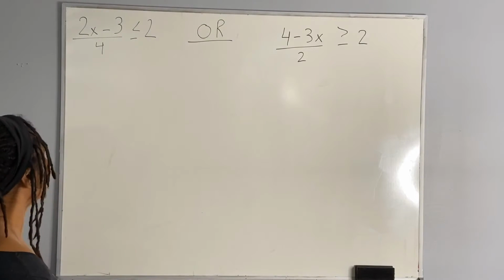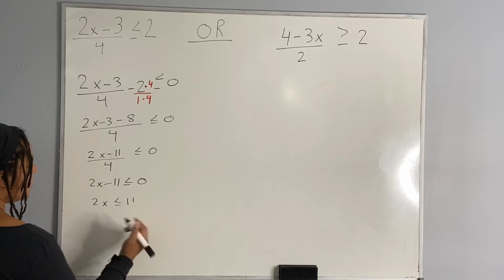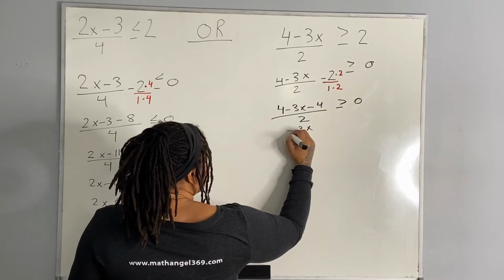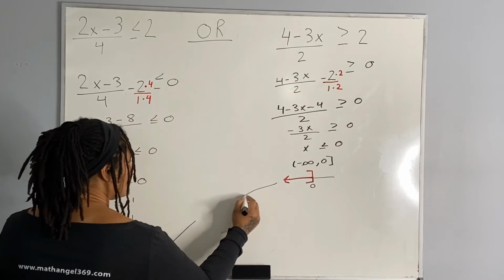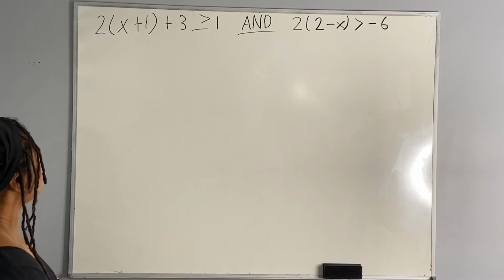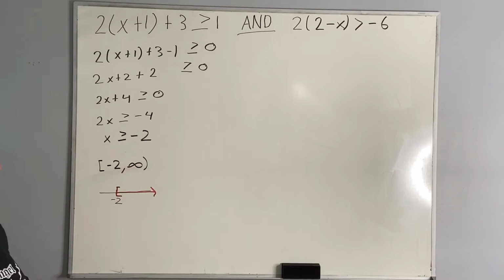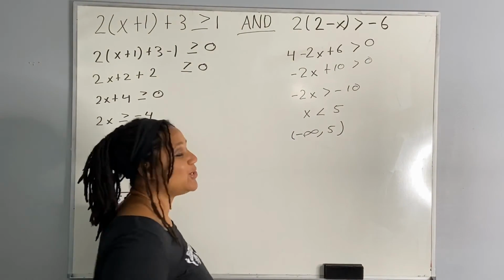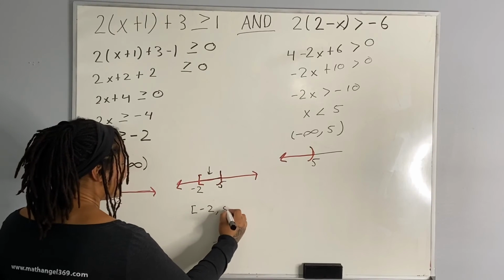Solving Compound AND/OR Inequalities | Precalculus Algebra | (MathAngel369)